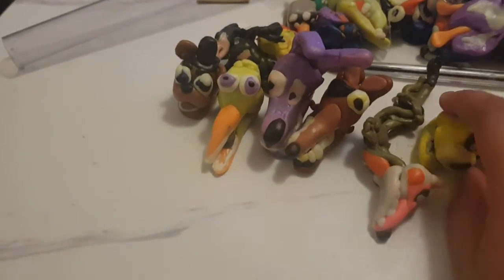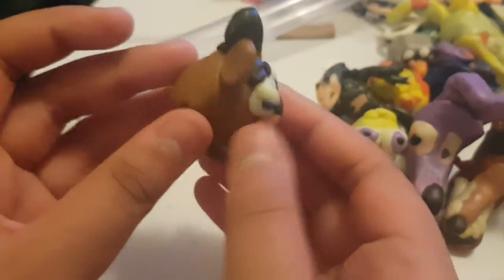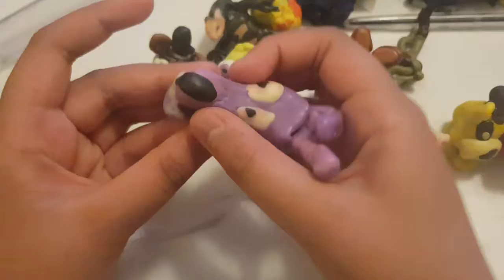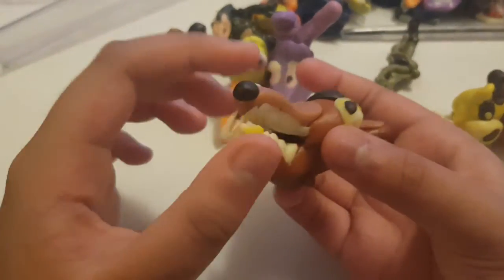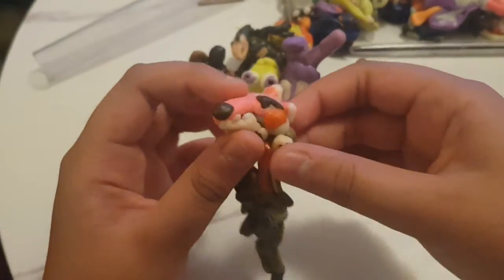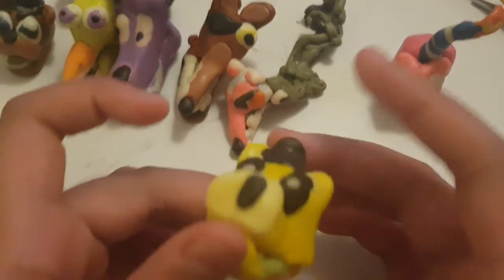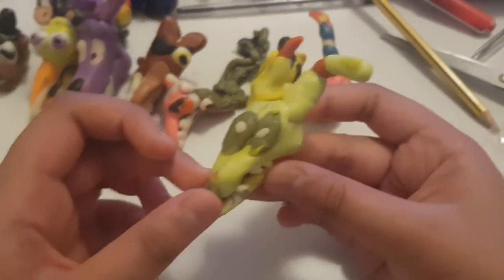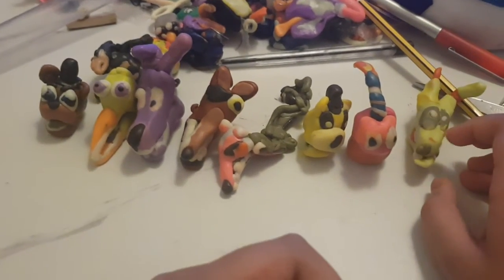FNAF Collection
I like FNAF